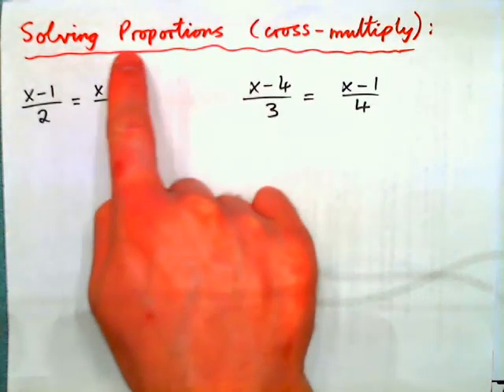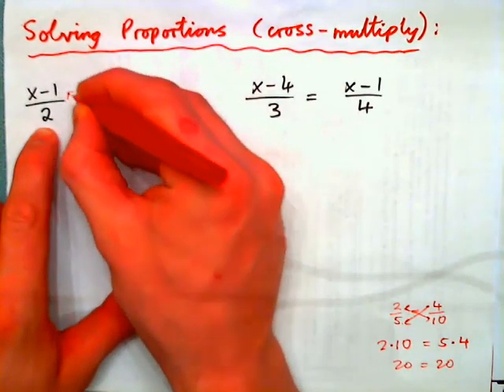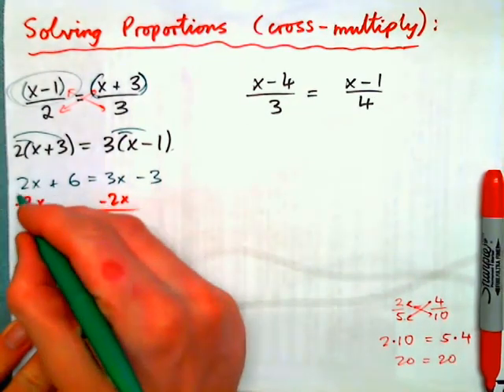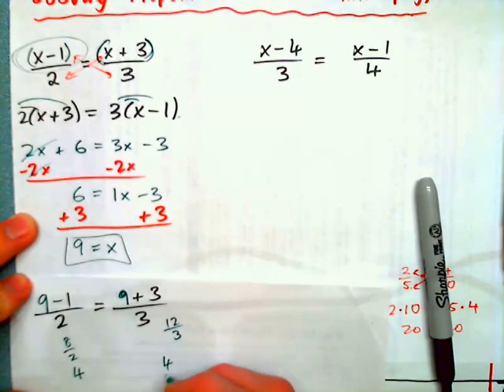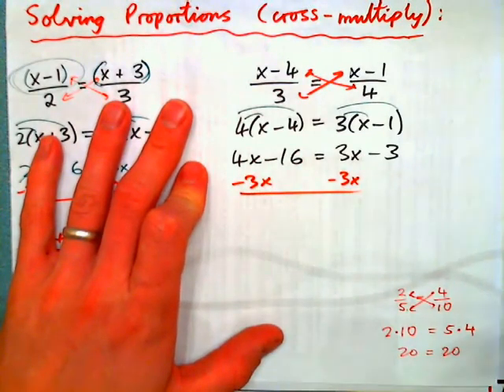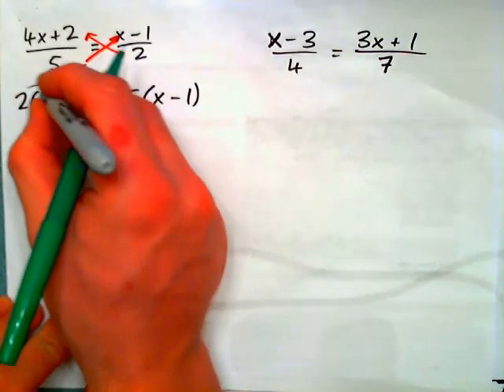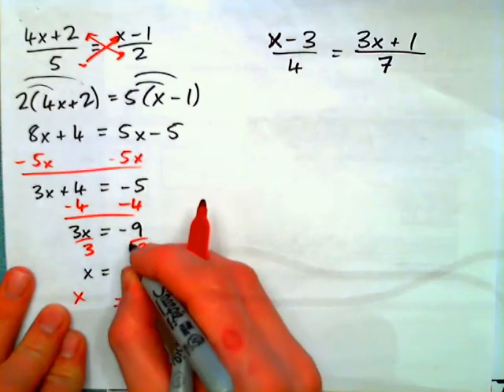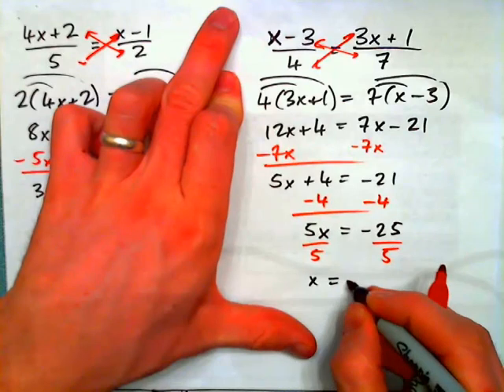Solving Proportions linear parentheses needed x on both sides